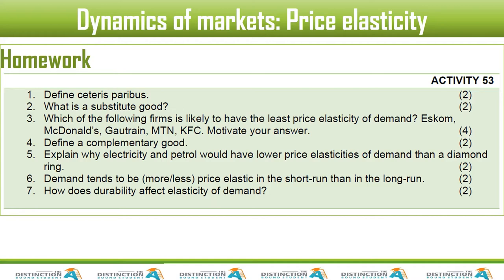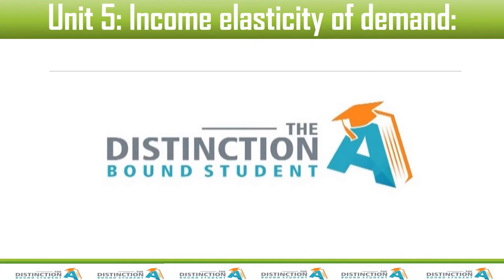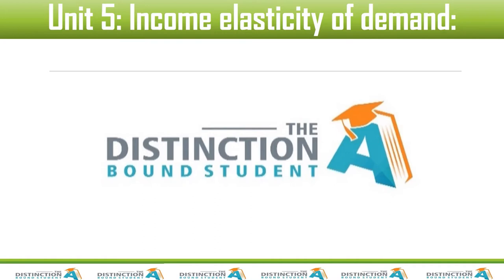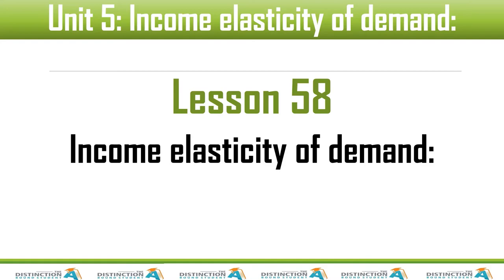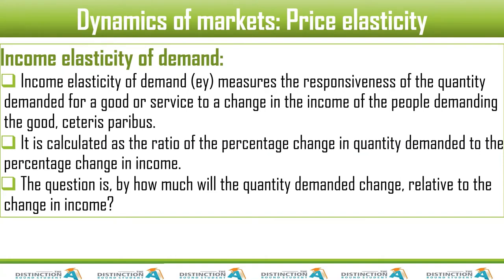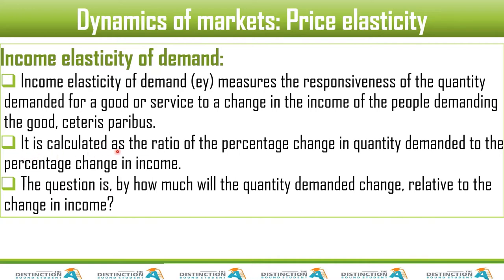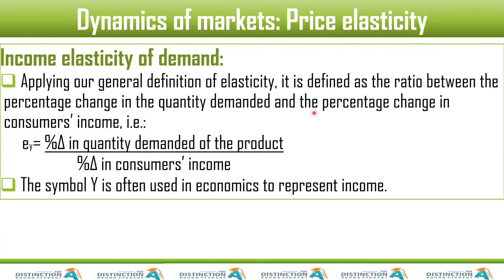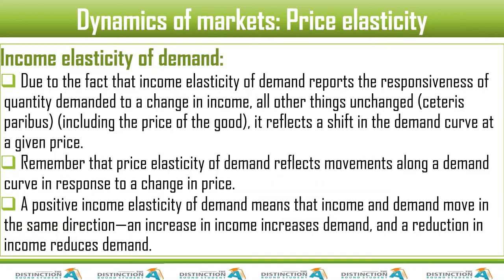Lesson 58 Income Elasticity of Demand Economics Grade 11 TDBS by Carden Madzokere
Normal good
 - An increase in income, increases demand
 - A decrease in income, decreases demand

Inferior good
 - An increase in income, decreases demand
 - A decrease in income, increases demand